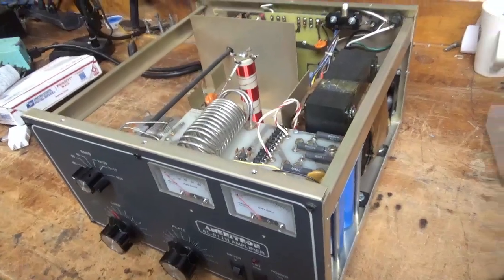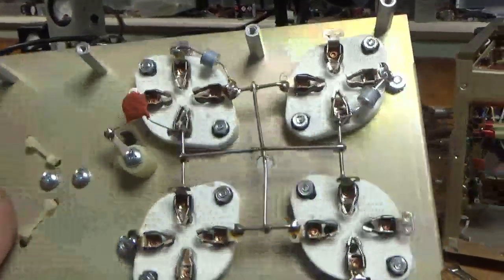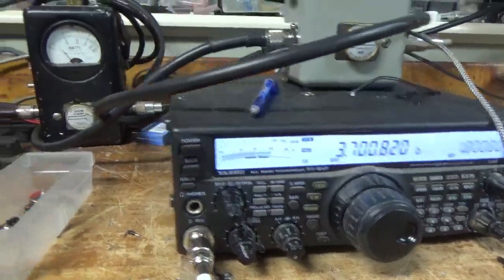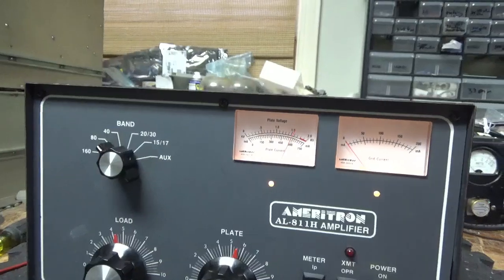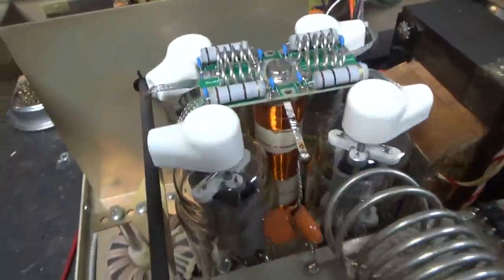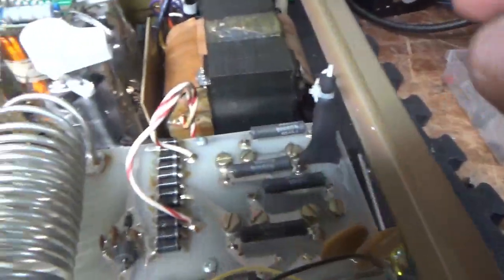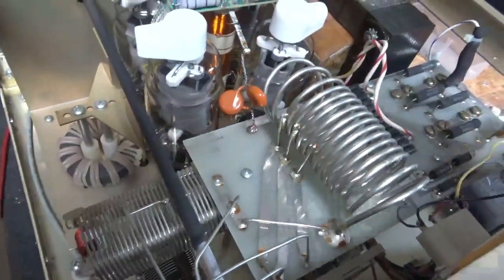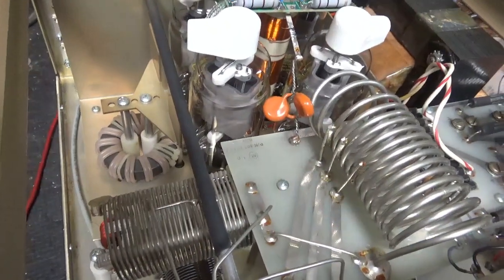Ameritron Al811h Early Build Bias Diode Addition, Ground Grid Of Each Tube, Bias Mod Penta 572b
Here I show the repair and mods on an Ameritron Al811h